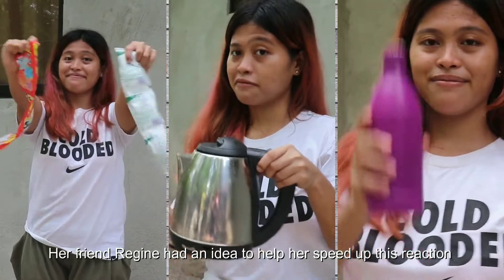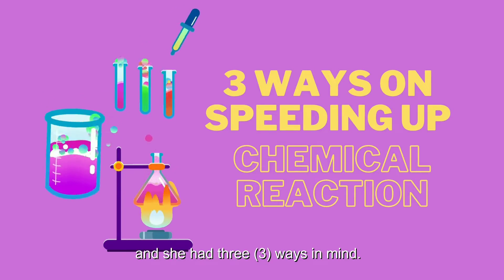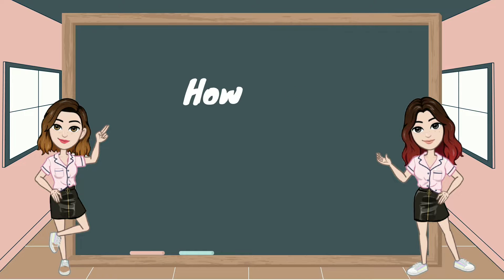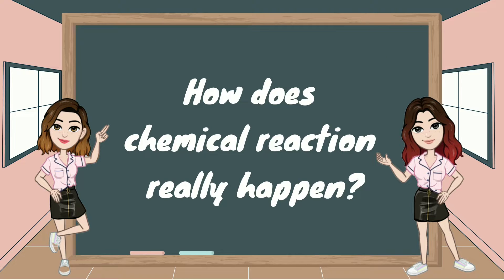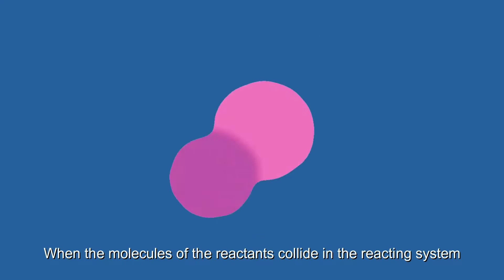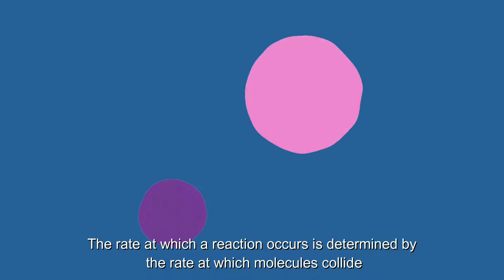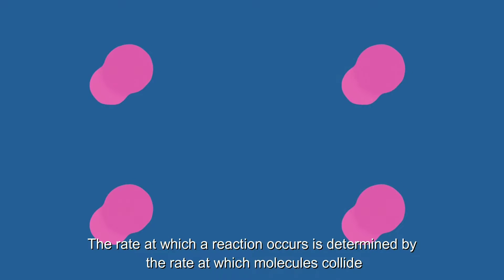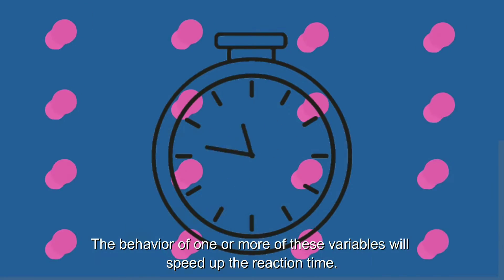NETMHS-SHS SIYENSIKULA - CHEMICAL REACTION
Siyensikula Entry of NEMESIO EPIFANIA TANEO MEMORIAL HIGH SCHOOL
to the division of Lapu-Lapu City

title: Chemical Reaction
by: Regine Abano and Rhea Cassandra Tisoy

coach: Kent Secop
Principal: Dr. Gil C. Limpangog

DIVISION LEVEL SECOND PLACER.

Reference:
“Sciencing”, Four Ways to Speed Up a Chemical Reaction. Accessed May 14, 2021.
“TedEd”, How to speed up chemical reactions (and get a date). Accessed May 14,
“The Spruce”, How to Clean Clothes With Bleach. Accessed May 14, 2021.